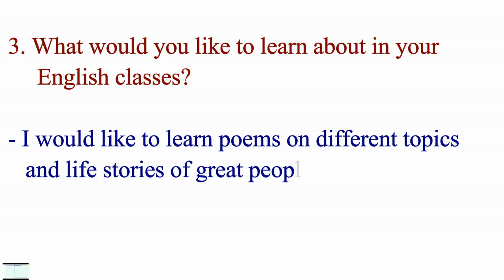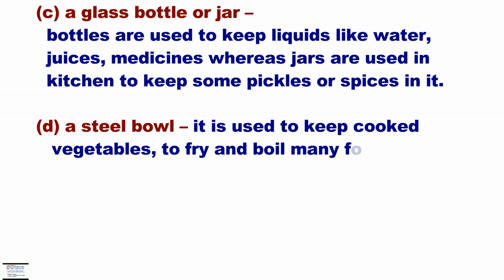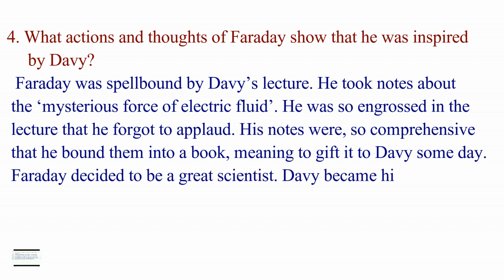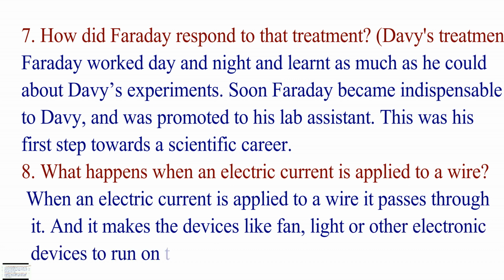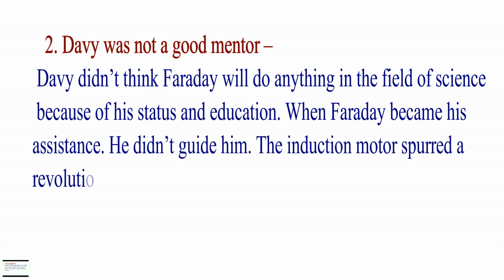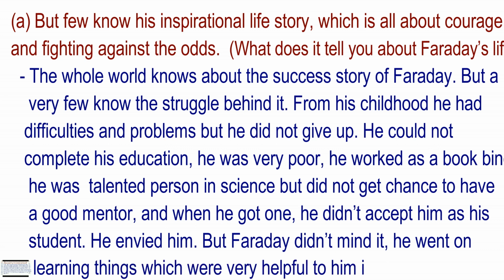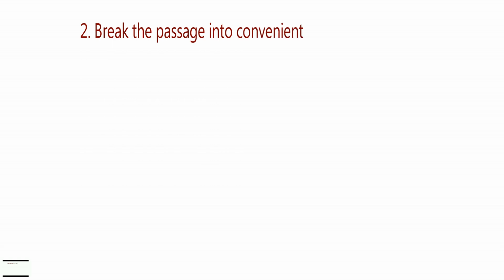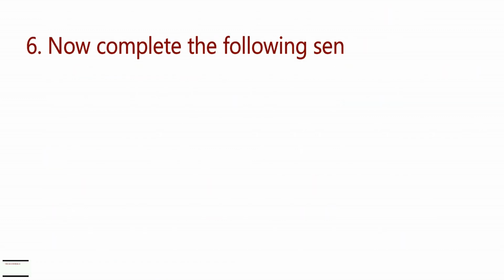| Great Scientists | English Workshop | with Margin Questions | Class 9th |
Great Scientists, English Workshop with Margin Questions an chit chat activities are prvided to teachers of English as well as students. They can make changes in the given answers as their convenience.